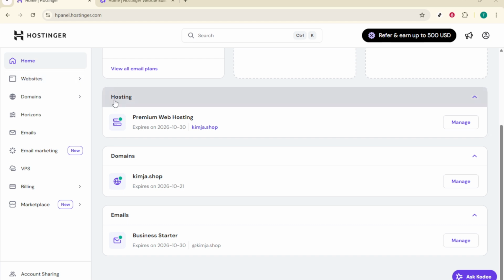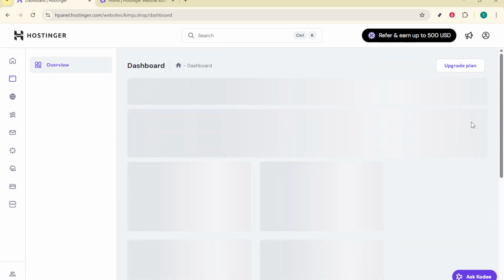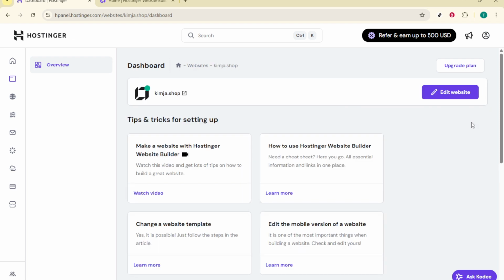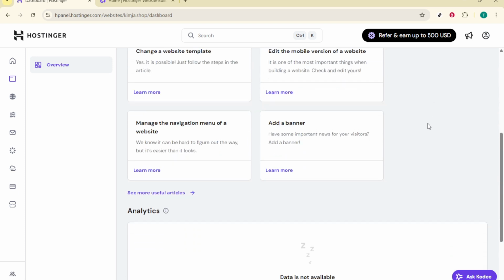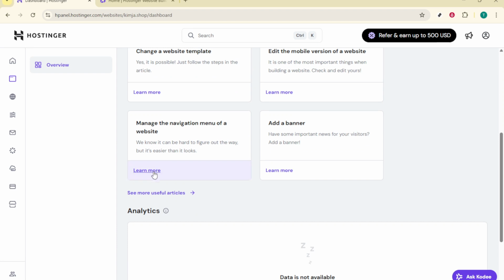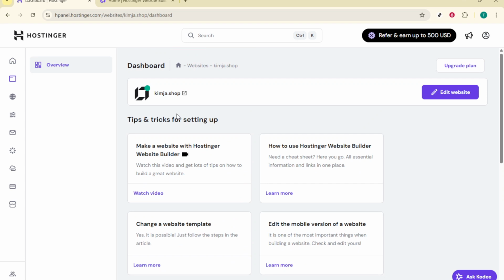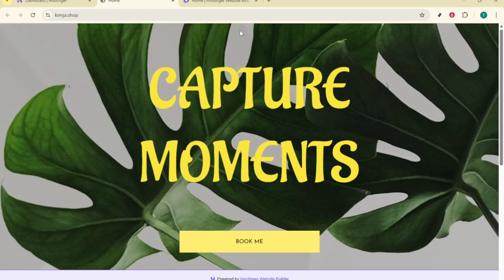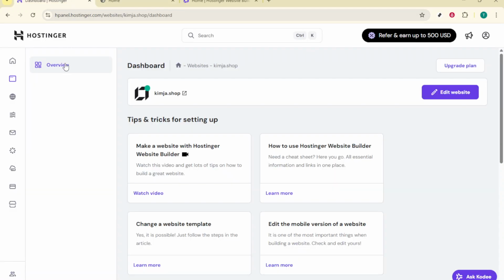How to Upload Website on Hostinger [2025 Guide]